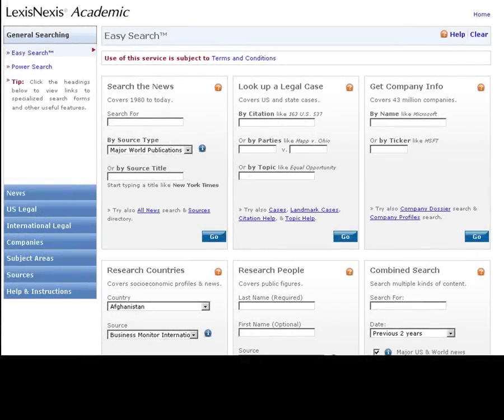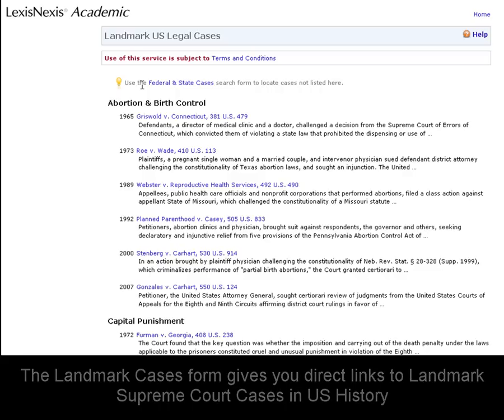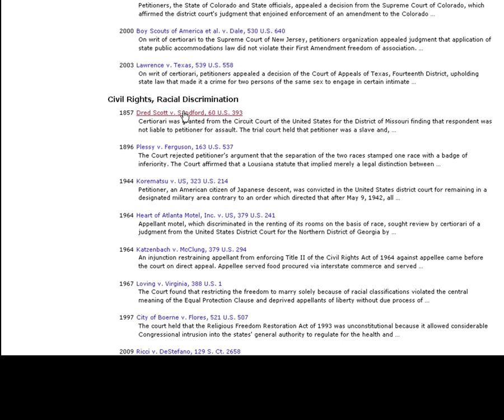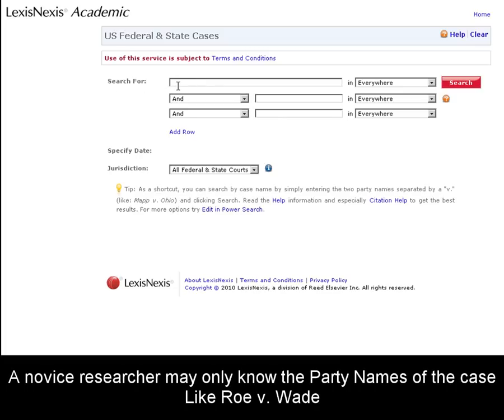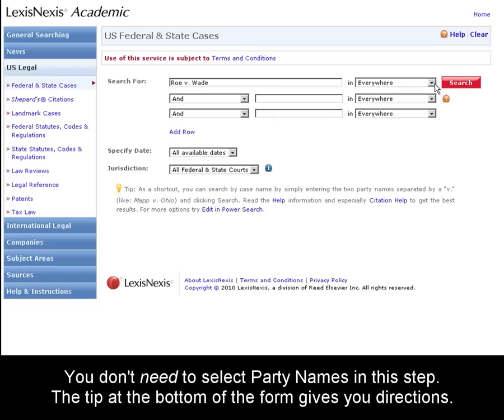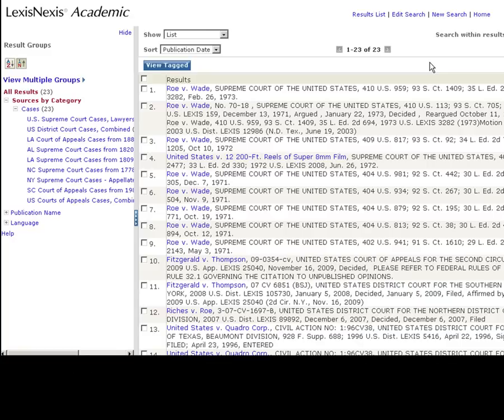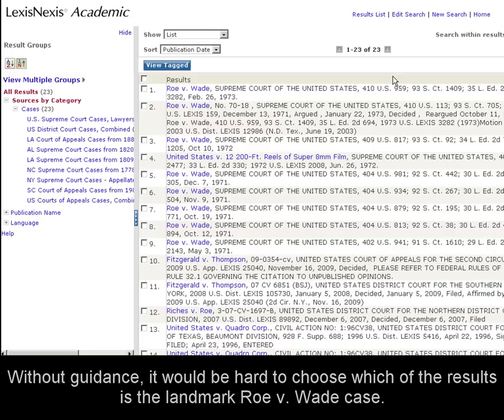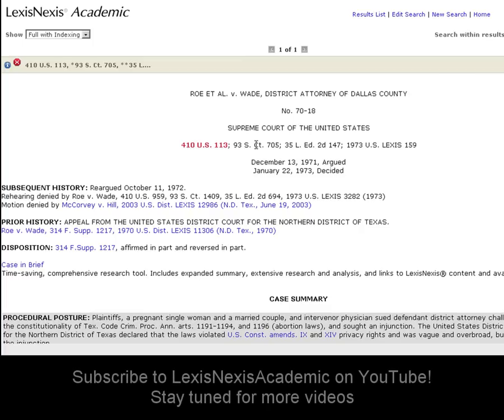LexisNexis Academic: Finding Landmark US Cases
Please view in HD! This video will show you around the new Landmark Cases form in LexisNexis Academic. You will learn how the Landmark Cases links save time and confusion.